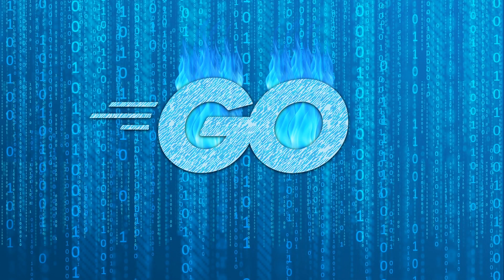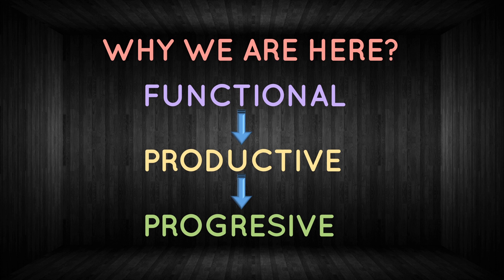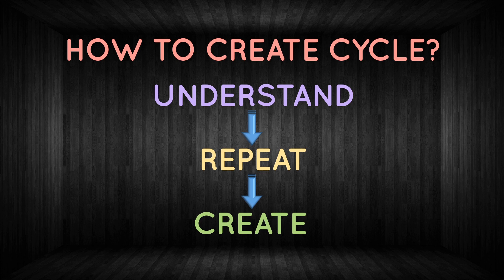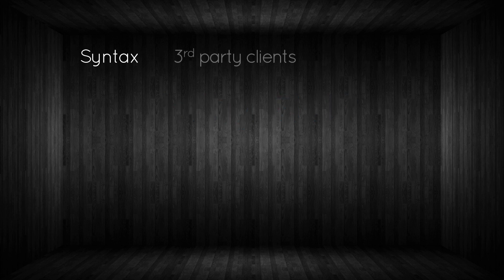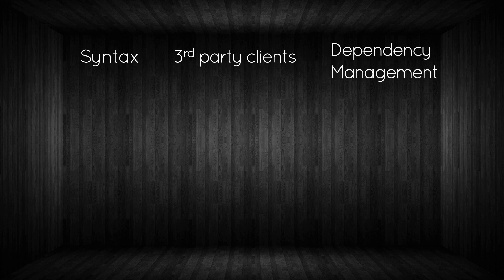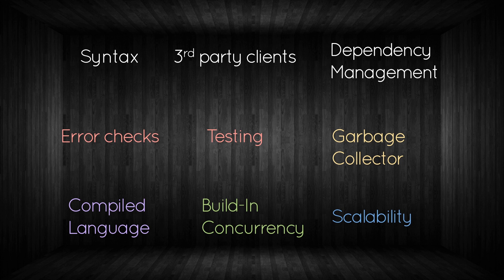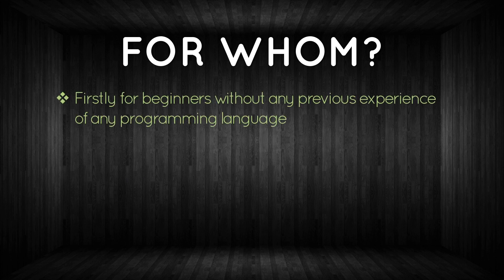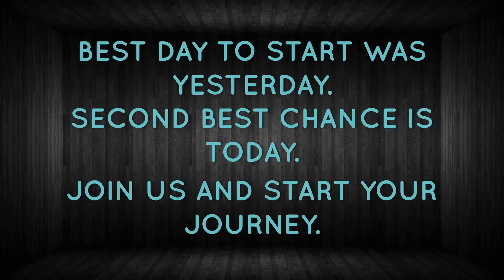Golang Deep Dive P1 - Introduction Golang Core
This is the first Golang Playground in this Golang Deep Dive Series.
This Playground covers all fundamental things about Golang Programming Language,
so you can understand nature of this language.

In following videos you will see marks: P and L.
For example:
                                         Golang Deep Dive P1 -  L2 -  Basic Primitive Data Types

This will help you, so you can easily follow next lectures.
P stands for Playground and L stands for Lecture.

Check out the playlist for more useful content:
L1 - Linux System & Linux Terminal & GIT Tool
L2 - Basic Primitive Data Types
L3 - Definition of Variables & Constants & Structures
L4 - File Structure & Core Commands
L5 - Create Variables & Structures & Constants
L6 - Operators & Match Types
L7 - Basic FMT
L8 - Advanced FMT
L9 - IF Statement
L10 - SWITCH Statement
L11 - Date & Time
L12 - Formats & Measures
L13 - Nature of Pointers
L14 - Implementation of Pointers
L15 - Implementation of Structures
L16 - Inheritance
L17 - Arrays
L18 - Slices
L19 - Multidimensional Arrays and Slices
L20 - Maps
L21 - Forms of FOR loop
L22 - Multi Form of FOR loop
L23 - Advanced Usage of FOR loop
L24 - Advanced Structures
L25 - Nature of Function
L26 - Implementation of Functions
L27 - Functions Connected to Structures
L28 - Set and Get Functions
L29 - Inputs and Outputs with Pointers
L30 - Variadic, Recursive and Embedded Functions
L31 - Functions as Input and Output
L32 - Additional Usage of Functions
L33 - Nature of Interface
L34 - Write Interface with Methods
L35 - Interface as Input Variable
L36 - Multiple Interfaces
L37 - Empty Interface
L38 - Slice of Interface
L39 - Interface Inheritance and Interface Inside of Structure
L40 - Slice of Interfaces Inside of Structure
L41 - Advanced Structures 2
L42 - Operations with Strings
L43 - Module as Third Party and Module from Another Package
L44 - Modules - Import Structure with Hidden Fields and Functions
L45 - Modules - Inheritance and Internal Interface
L46 - Modules - External Interface
L47 - Types of Errors
L48 - Create, Rename and Delete Directories and Files
L49 - Write Data Into File
L50 - Read Data From File
L51 - Write and Read CSV File
L52 - Write and Read JSON
L53 - Write and Read YAML Format